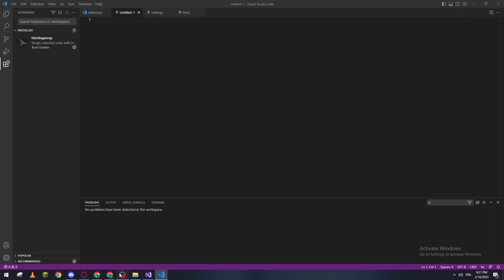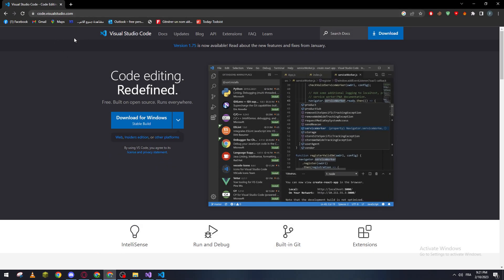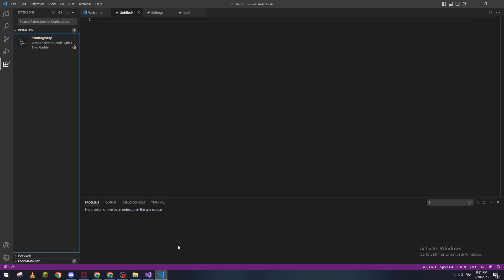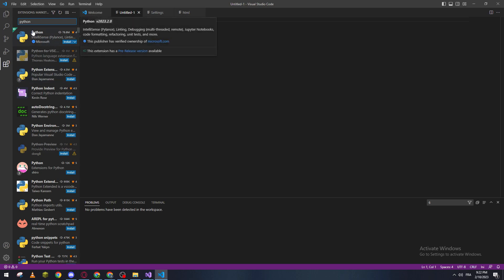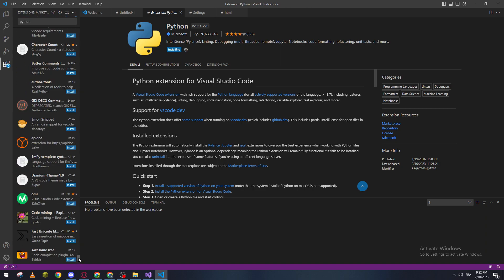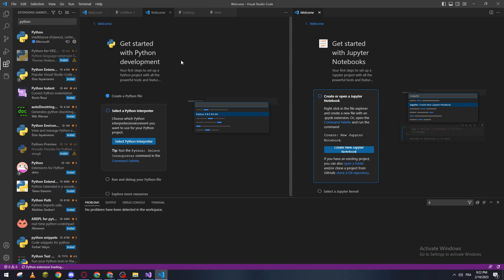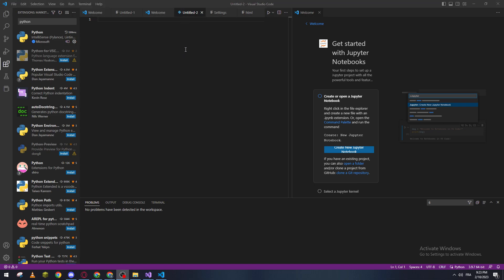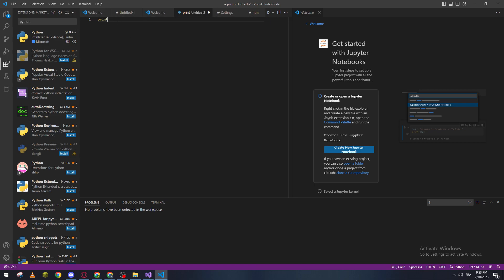How To Run Python Visual Studio Code Tutorial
Today we talk about run python,python tutorial,python in visual studio code,vscode python,python vscode,python visual studio